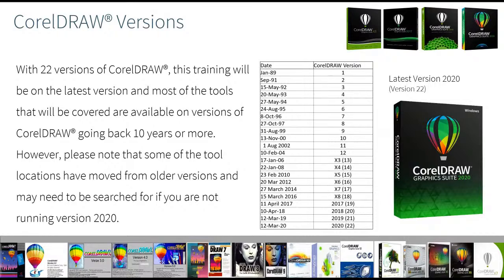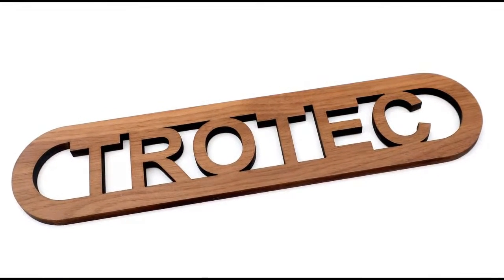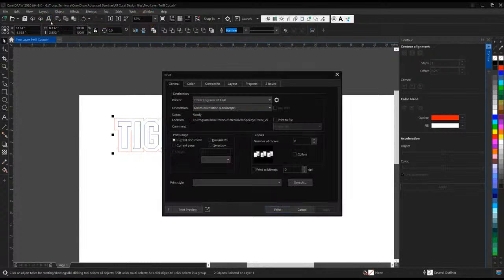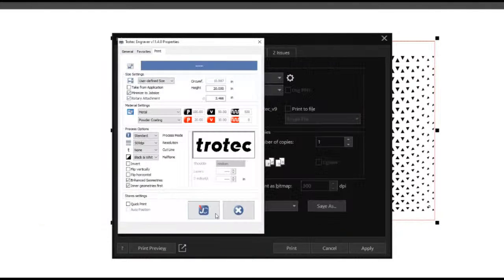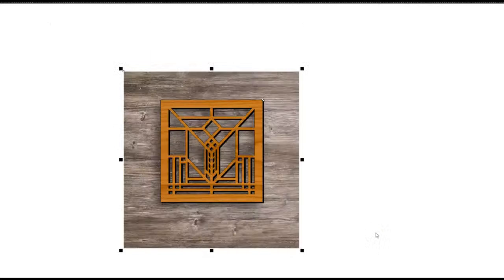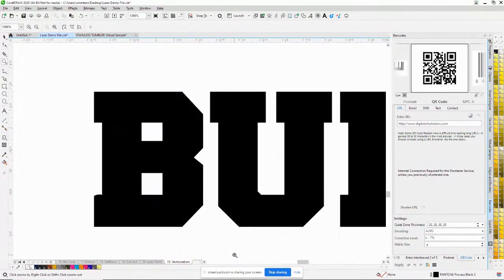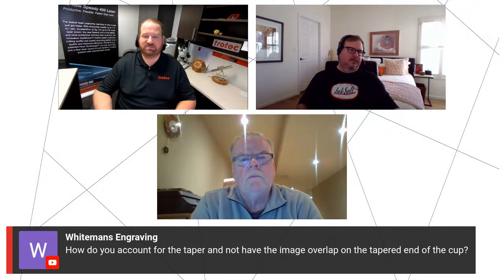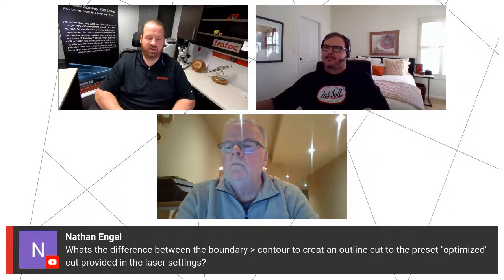Trotec Third Thursday: Advanced CorelDRAW & Laser Techniques Workshop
Join us for another Third Thursday Workshop! Laser Dave will be bringing you a brand new course -- “Advanced CorelDRAW & Laser Techniques.” Joining Laser Dave for the Q&A session to follow will be Digital Art Solutions General Manager, Craig Mertens, and CorelDRAW Senior Product Trainer, Roger Wambolt, to offer additional insight on time-saving methods and software expertise.

Be the first to get updates!